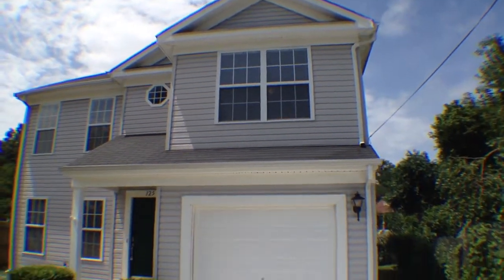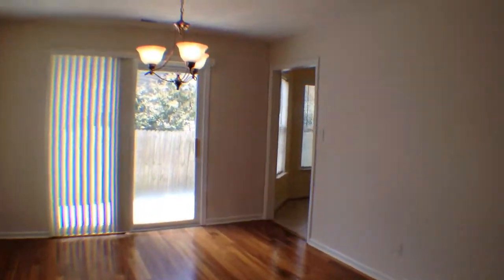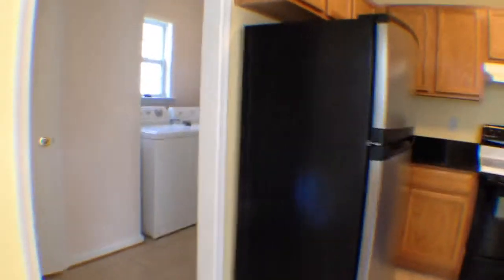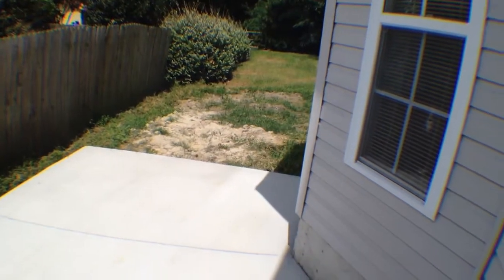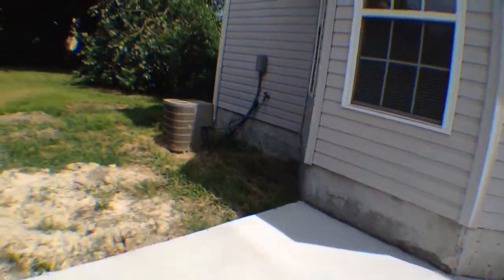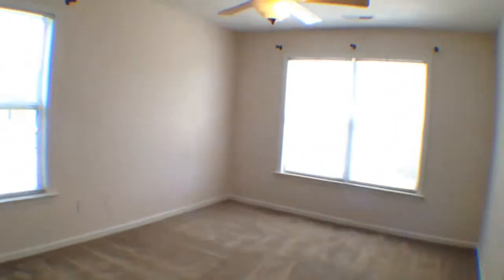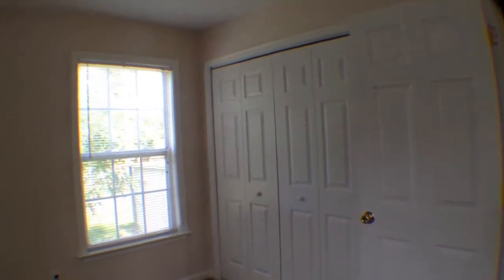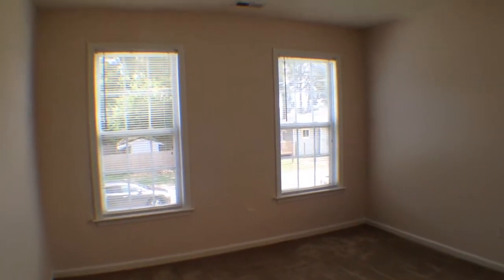Norfolk Property Management 125 Orange Avenue Real Property Management Hampton Roads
Ideally located in a quiet Granby neighborhood of Norfolk, this lovely home is minutes to I-64, the Hampton Roads Bridge Tunnel, Norfolk Naval Bases, and the Norfolk Beaches. This area is also close to lots of shopping, dining, and entertainment.

This home boasts beautiful hardwood floors, open floor plan, gas marble fireplace, and much more. The living spaces through out the home are bright and airy- as well, energy efficient windows through out help to keep costs low. Sliding doors off the dining room lead out to a brand new patio out back- a great place to relax and entertain friends and family.

The eat in kitchen features a bright breakfast nook, granite counters, a pantry, and lots of cabinets for storage. All appliances convey with this home; washer & dryer are also included. A convenient half bath completes the first floor.

Upstairs you'll find all the bedrooms. There a 3 good sized secondary bedrooms, a shared full bath, and the master bedroom with attached full bath and walk-in closet.

Interested in submitting an application?  Visit our office at :
5394 Kemps River Dr., Ste 103
Virginia Beach, VA 23464